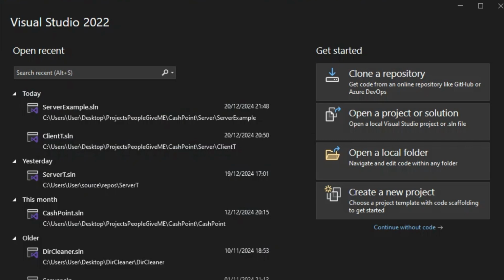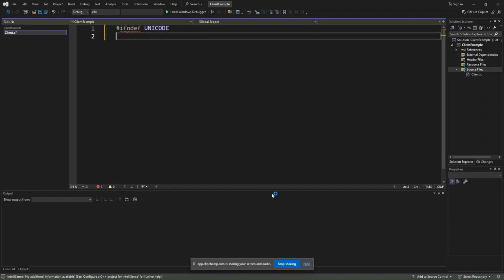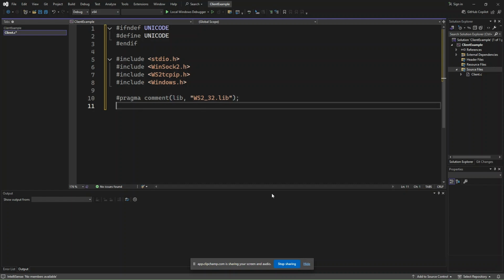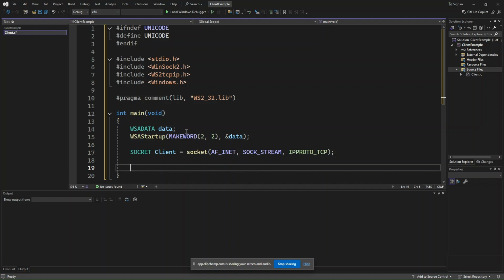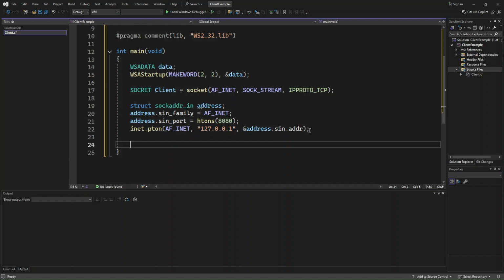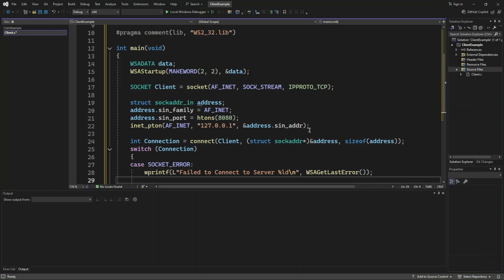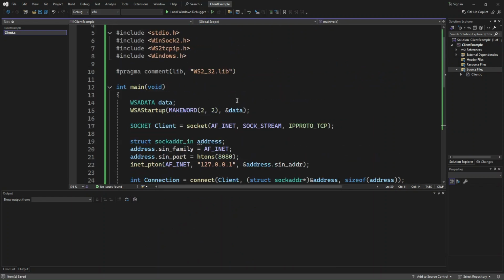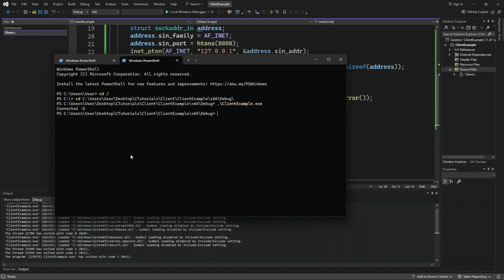Write a Client in C using WinSock2 (Windows ONLY)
Hi This is part 2 of the Series.
We Will be Writing the Client that will connect to the server that we created in the last episode. It is a relativly simple process but is challeging as we go later down the line

Requirements:
Windows 10 or higher
A compiler for C/C++
Recommended:
Use Visual Studio: Reason: Smoother and less error prone